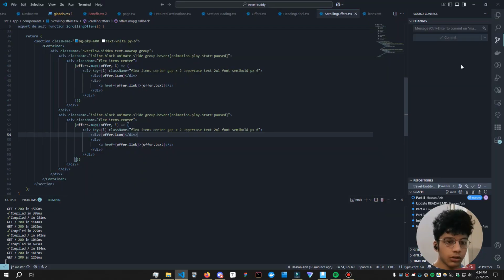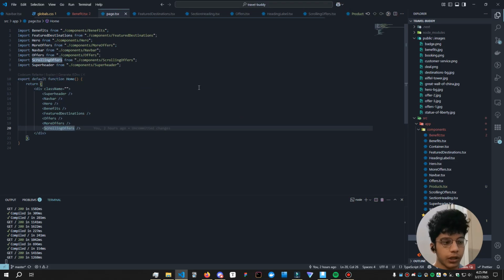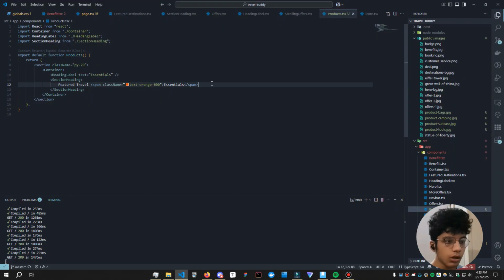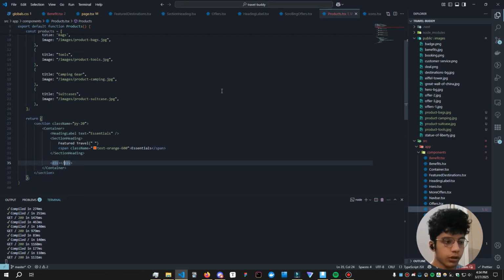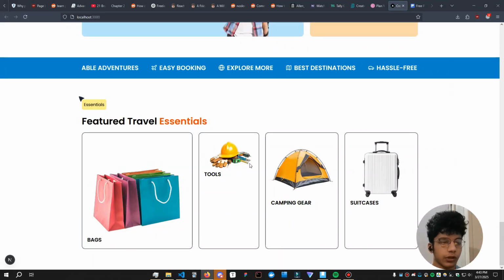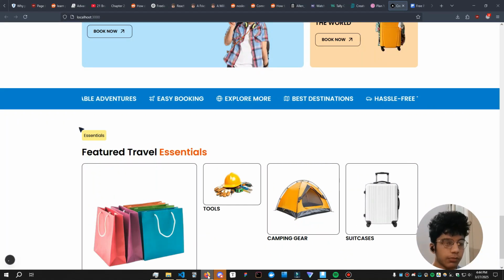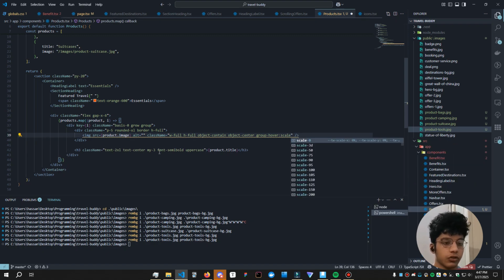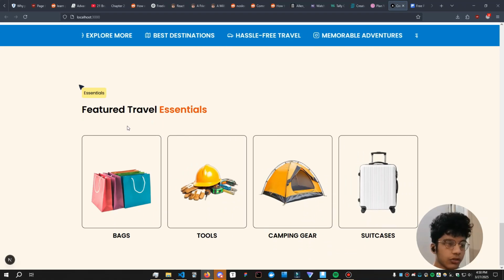Landing Page Design Tutorial - NextJS & Tailwind (Travel Agency) - Part 6